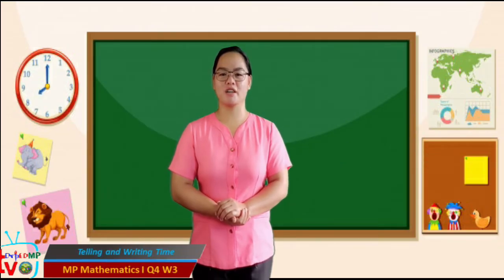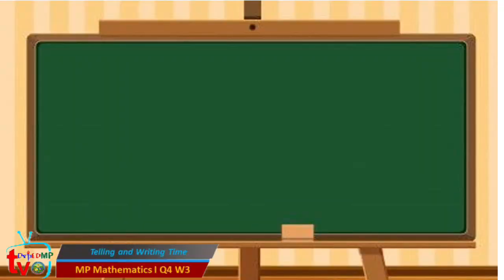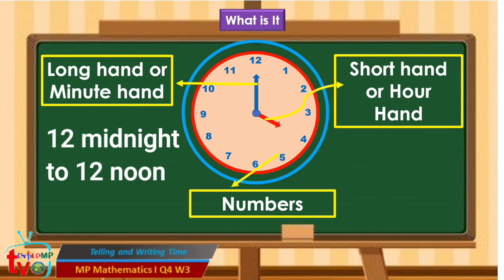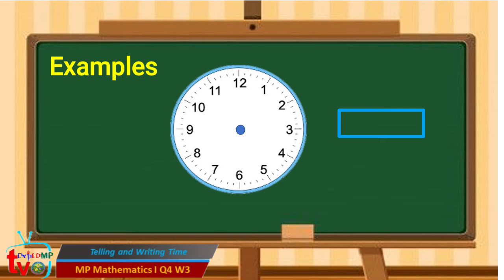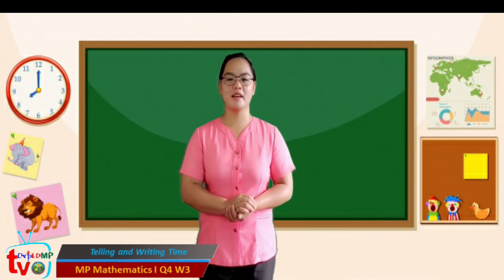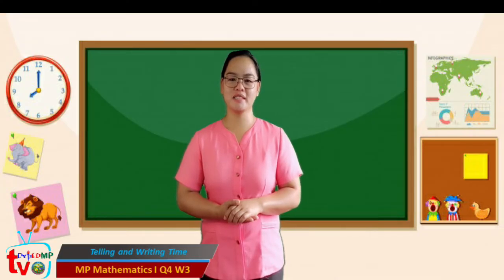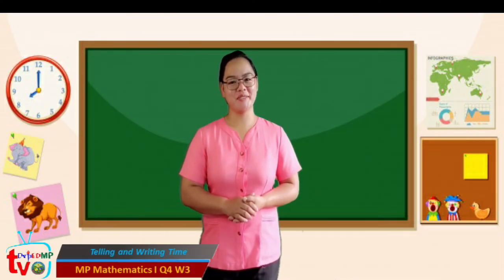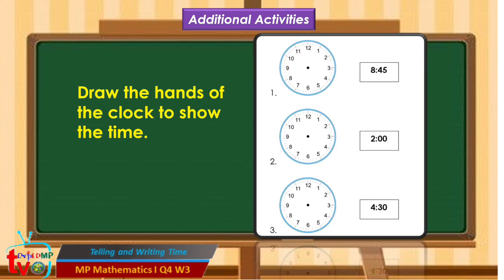MP_Mathematics 1_Q4_W3_Telling and Writing Time Using Analog CLock_Florence F. Malamnao